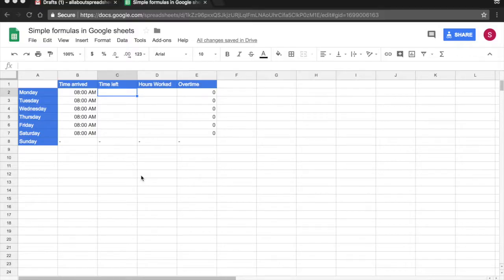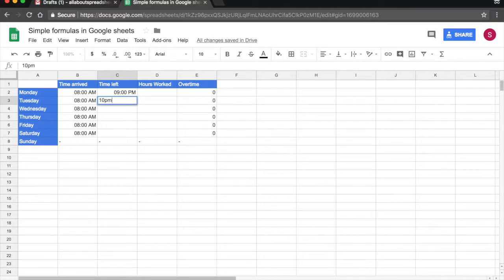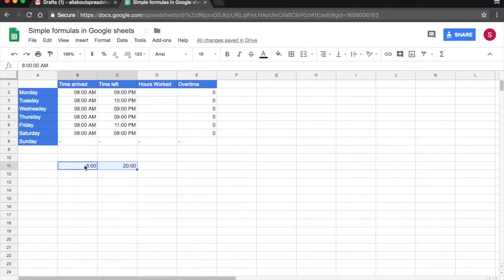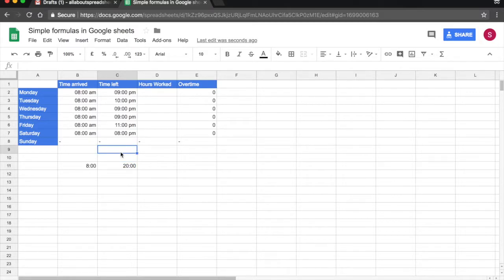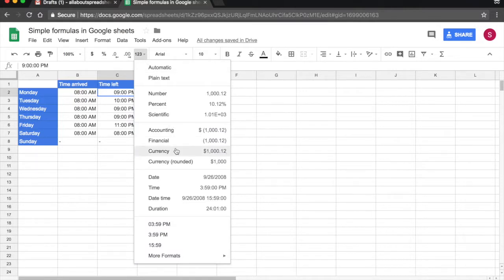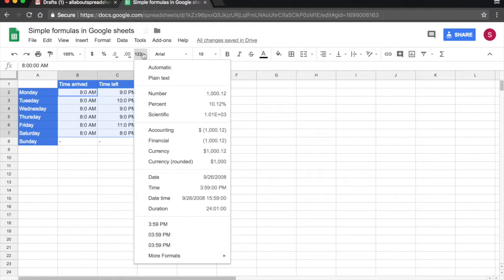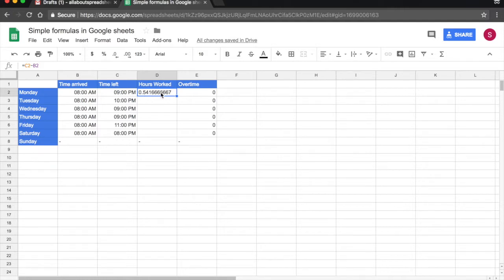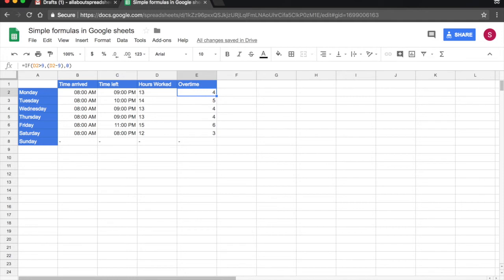Time Formatting in Google Sheets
How to enter time in different formats
How to make time calculations 4:28